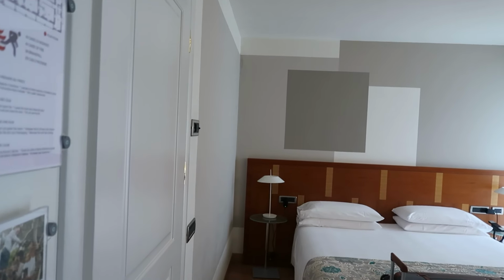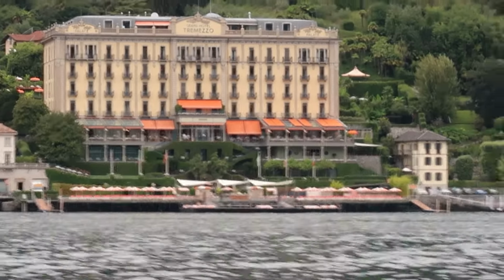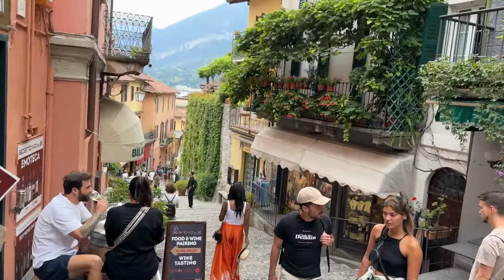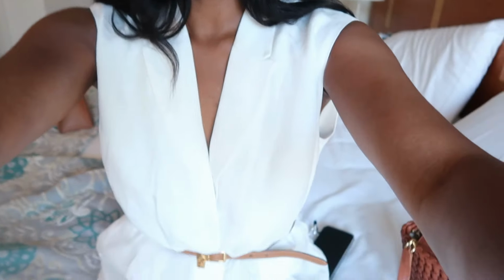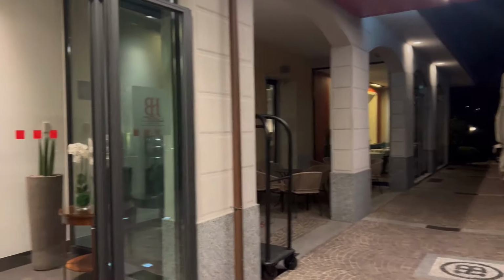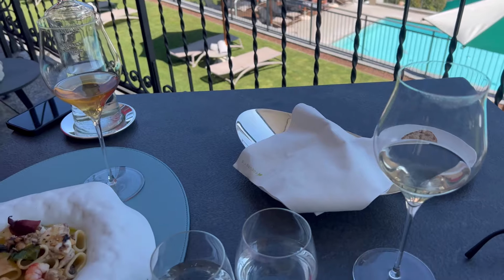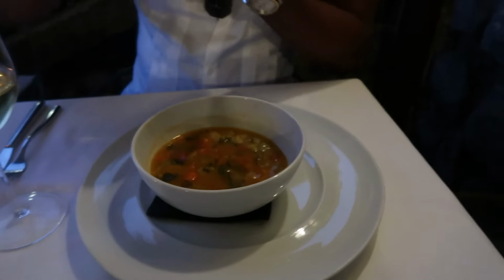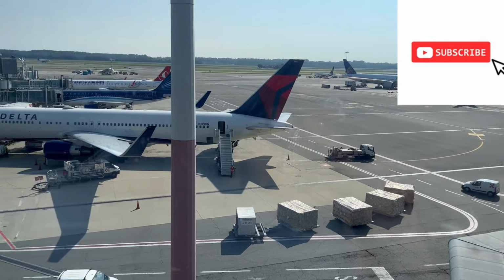Lake Como Italy Travel Vlog: 3 Days Exploring Bellagio | Where To Eat & What To Do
Lake Como Travel Vlog: 4 Days Exploring Bellagio | Where To Eat & What To Do

Join me on an incredible journey as I spend 3 magical days exploring the stunning landscapes and hidden treasures of Lake Como and the charming town of Bellagio, Italy. In this vlog, prepare to be enchanted as I take you on a mesmerizing beauty boat ride, gliding across the serene waters of Lake Como. Marvel at the picturesque vistas, elegant villas, and historic landmarks that line the shores, creating a scene straight out of a fairytale.

But our adventure doesn't end there! I'll also be your guide on a captivating walking tour to Villa Melzi, a breathtaking estate surrounded by lush gardens and rich history. Get ready to immerse yourself in the beauty and grandeur of this iconic landmark as we explore its ornate architecture and tranquil surroundings.

And of course, no trip to Lake Como would be complete without indulging in the exquisite culinary delights it has to offer. Join me as I venture into different restaurants in Lake Como and Bellagio, sampling delicious Italian cuisine that will tantalize your taste buds and leave you craving for more.

As we wander through the charming streets of Bellagio, I'll show you how to get lost in its old-world charm while discovering the best spots to shop for local Italian-made products. From artisanal crafts to delectable treats, you'll find something special to take home as a memento of your unforgettable journey.

So, come along and let's create memories together in the magical setting of Lake Como and Bellagio, Italy! Get ready to explore, discover, and experience the beauty of the world with me!